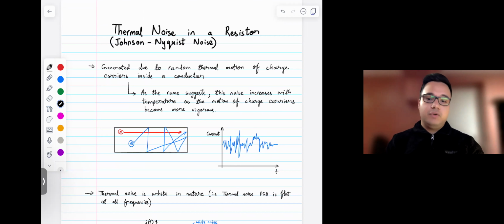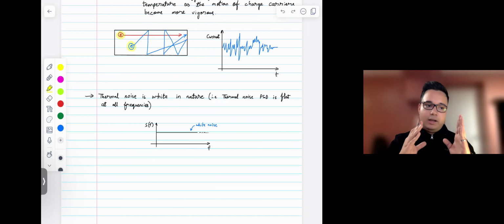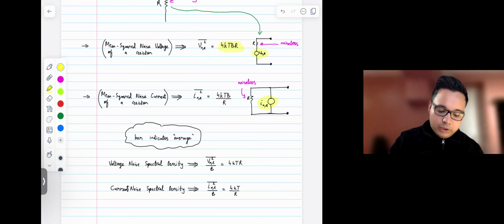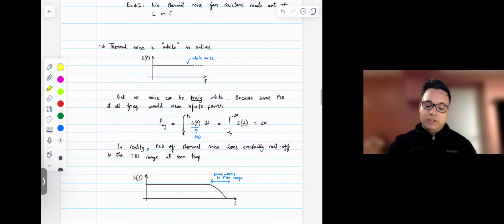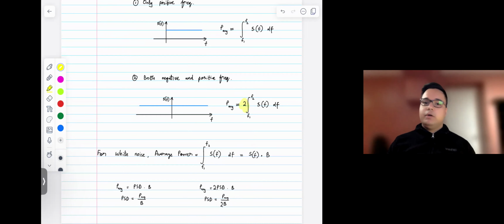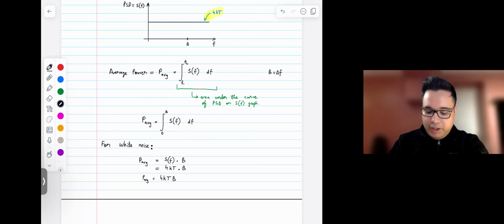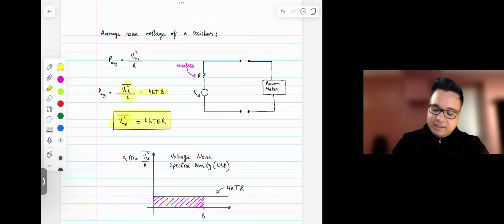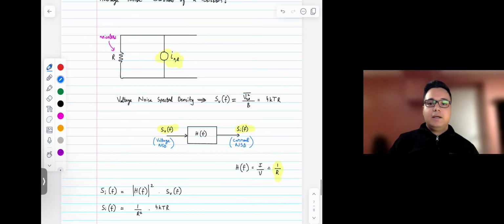Thermal Noise in a Resistor